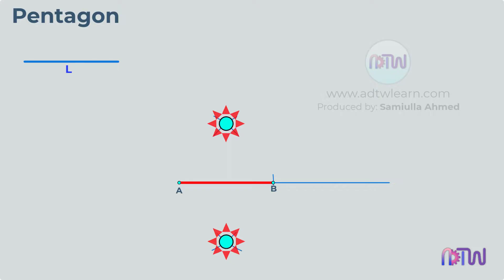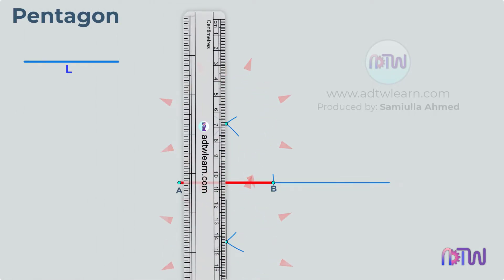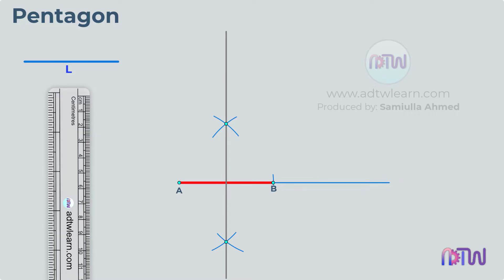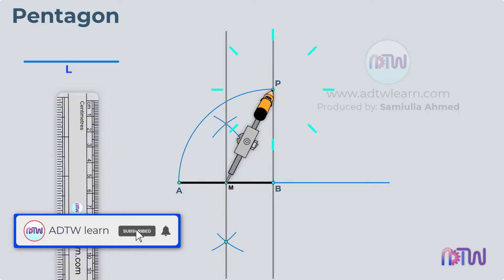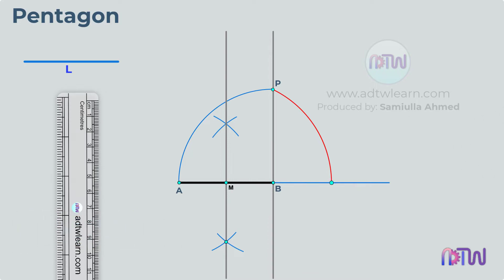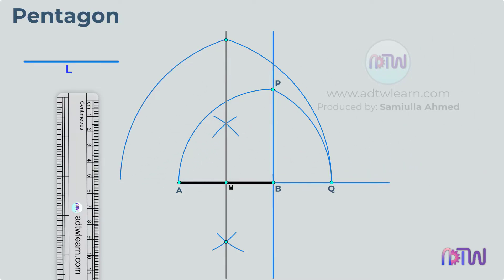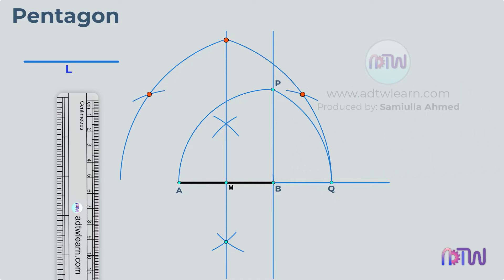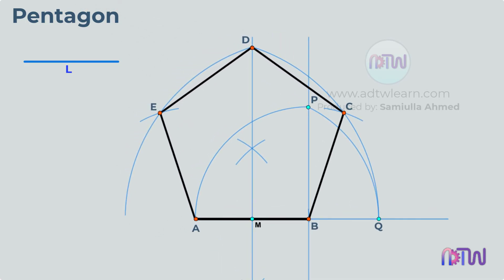Pentagon | How to draw a pentagon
In this video, I have explained another method to draw a pentagon. Do watch till the end and comment your opinions in the comment section. Your opinion will help me in improving the quality of my videos.

how to draw a pentagon, simple way to draw a pentagon,
Drawing pentagon,
Pentagon,